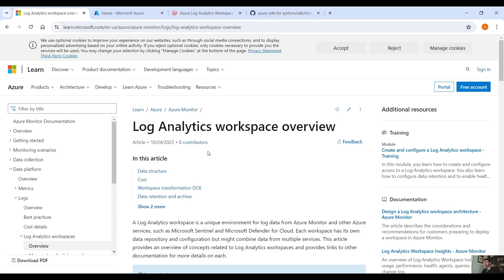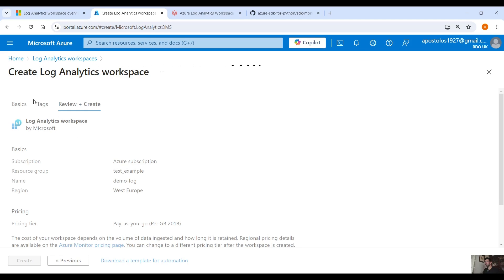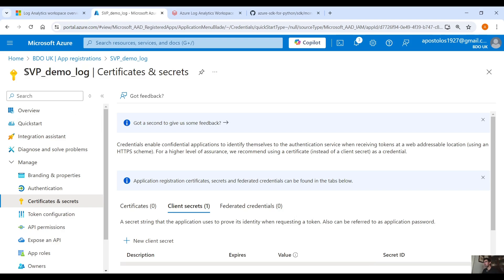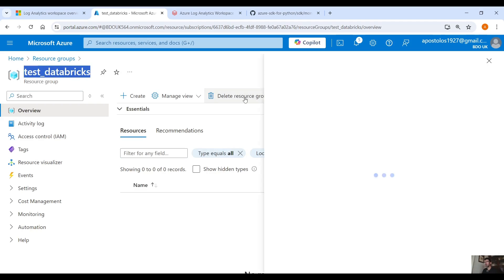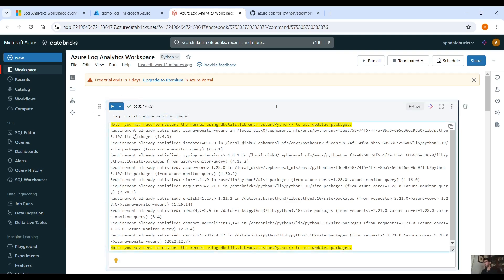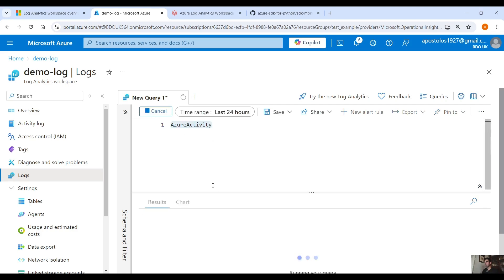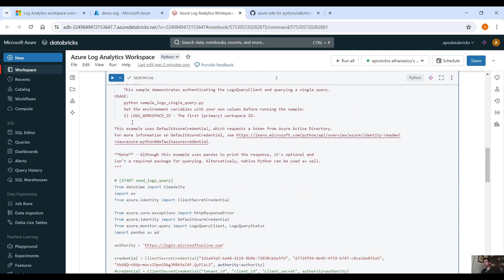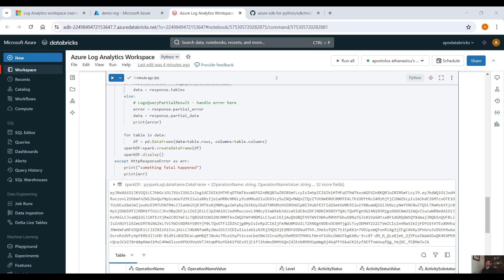Azure Log Analytics & Databricks - Analyze logs from Log Analytics in Databricks using Python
In this video we see how to create a Log Analytics Workspace, connect it to Azure Monitor and then fetch and analyze the data in Databricks using Python.

00:00 - Azure Log Analytics Intro
01:20 - Demo